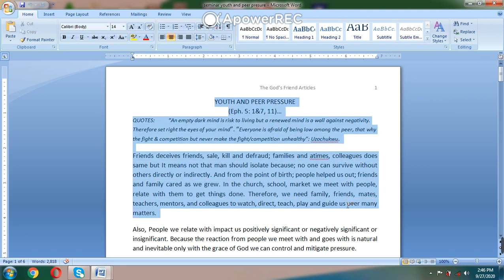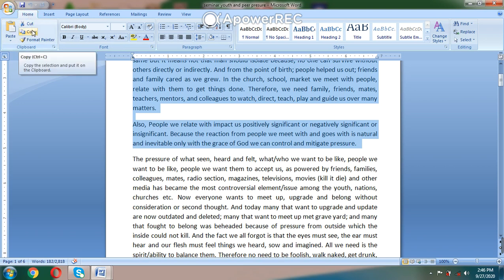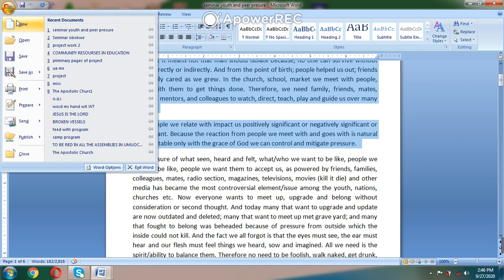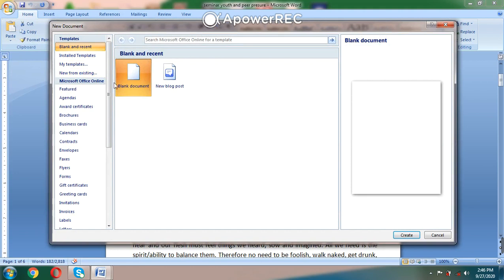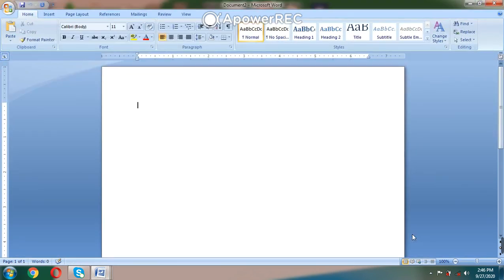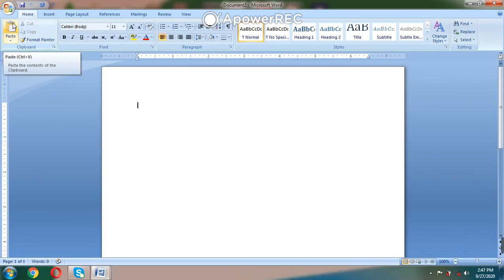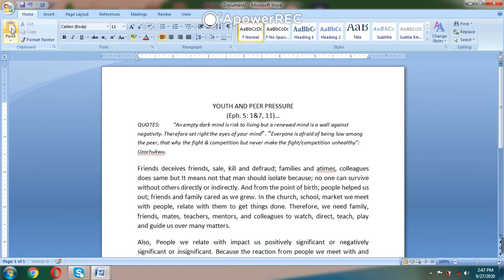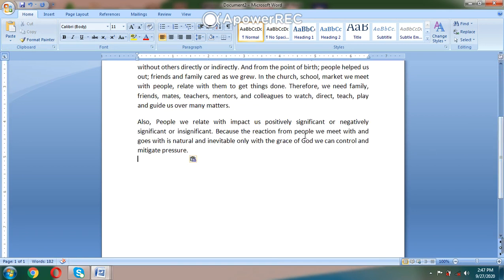How to copy and paste 1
COPY AND PASTE ctrl + C and ctrl + V
This is used to duplicate texts
• Select the texts involved
• Click edit menu to pull its commands
• Click copy (ctrl +c) and click out
• Place or position the cursor where you want it to reappear
• Click again on edit menu and click paste (ctrl+v)
Window 2007
1. Select texts
2. Click home menu (button)
3. Click copy and click out
4. Place the cursor where you like it to reappear
5. Click home again and click paste

CUT AND PASTE ctrl x and V
This is used to remove texts out from its original position to a new position (repositioning text)
1. Select the text involved
2. Click on the edit menu
3. Click cut and click out (ctrl +x)
4. Position the cursor where you wish it to appear ( be)
5. Click on the edit menu again and click paste (ctrl +v)
Window 2007
1. Select texts
2. Click home menu (button)
3. Click cut and click out
4. Place the cursor where you would like it to appear (replacing position)
5. Click home again and click paste